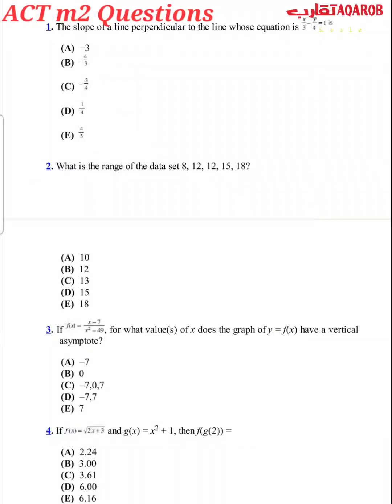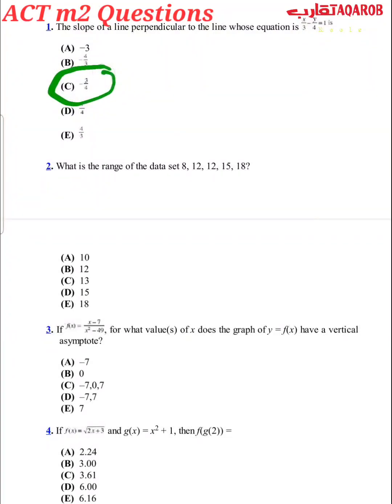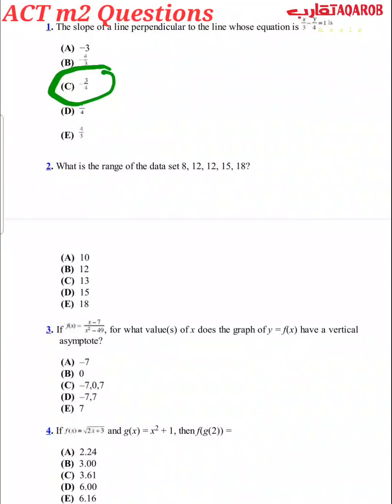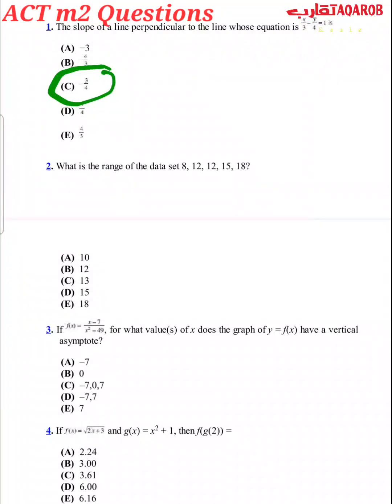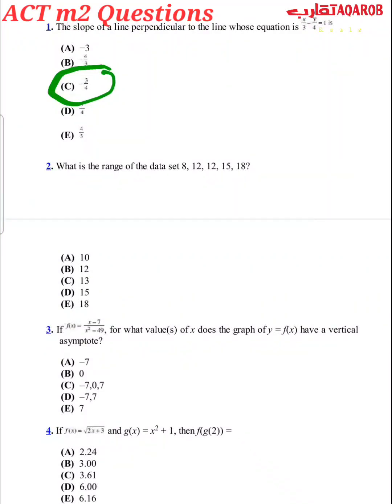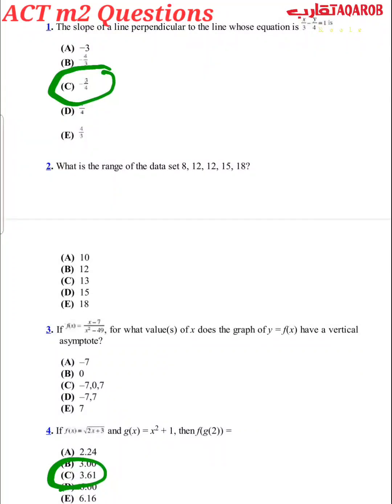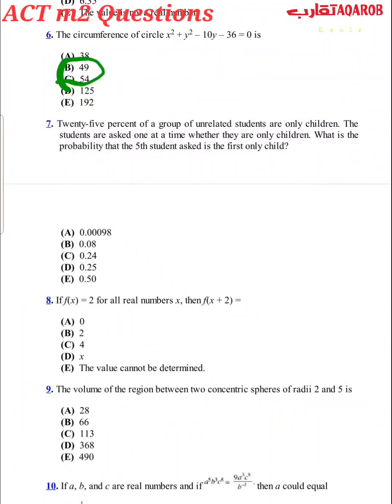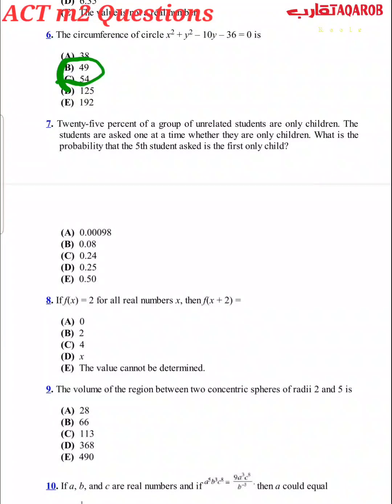ACT questions math 2 Gr11 part 1